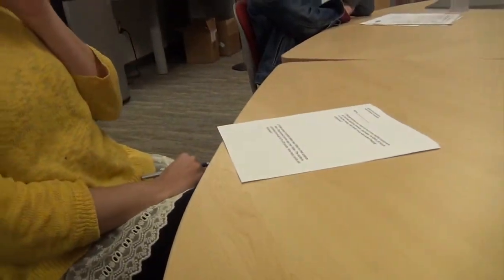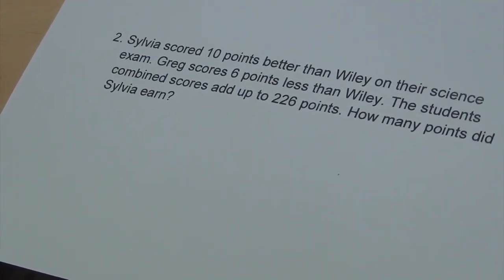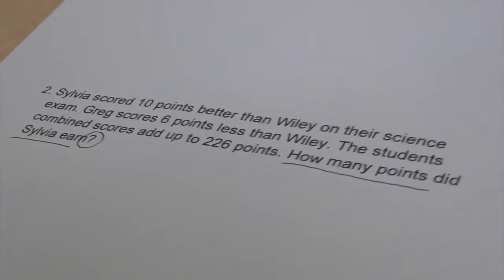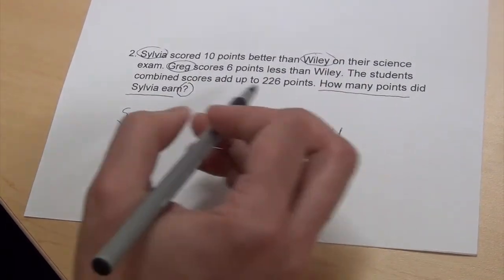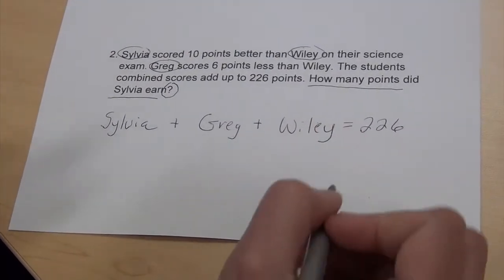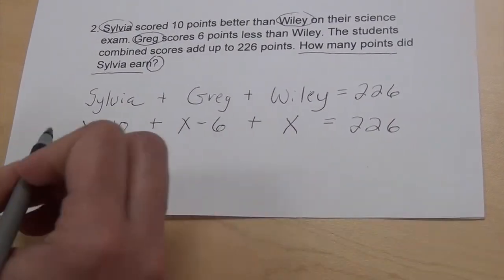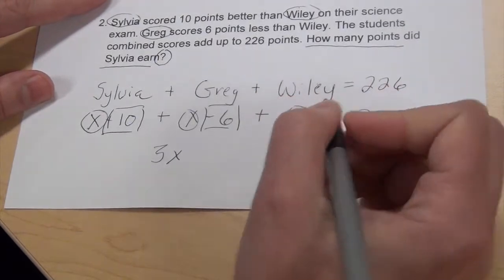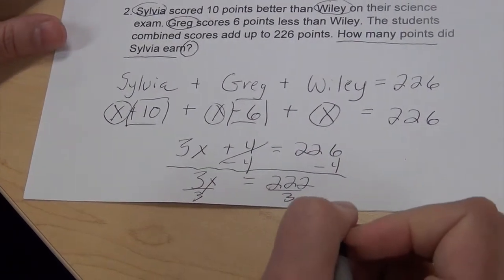MATH THINK-ALOUD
Elizabeth Demong demonstrates how a think-aloud can be used for a math story problem.